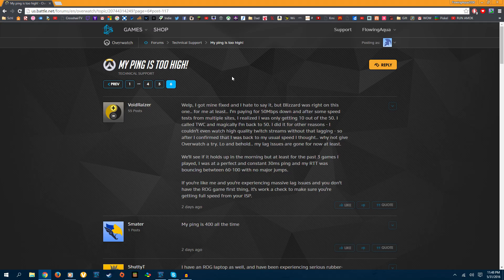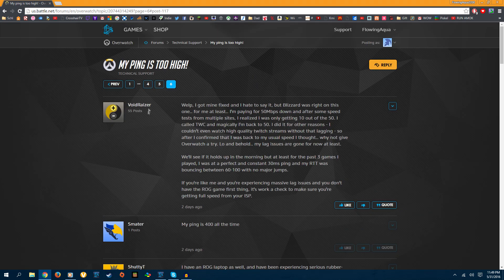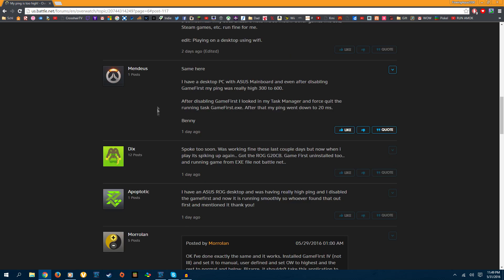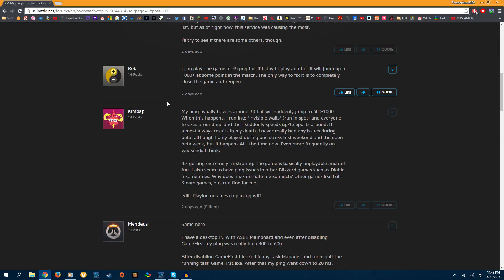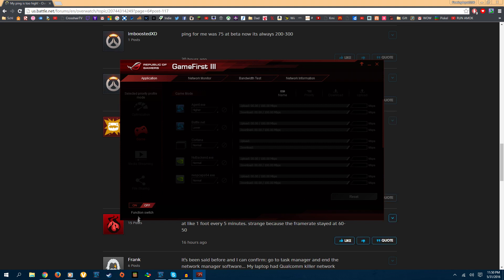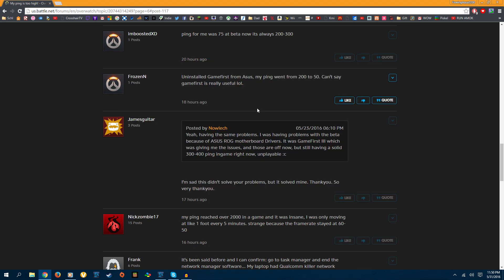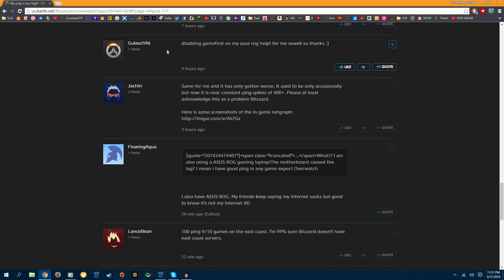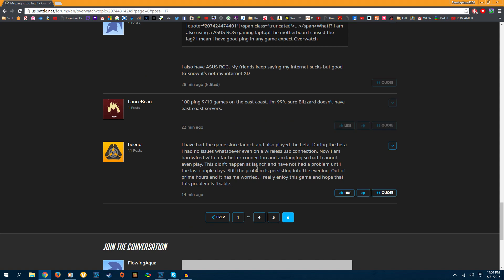OVERWATCH PING AND FPS FIX! ASUS USERS MUST WATCH!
In This Video I Explain How To Solve Most Of The Issues With Overwatch For ASUS Users Involving Ping And/ Or Lag. Enjoy :)